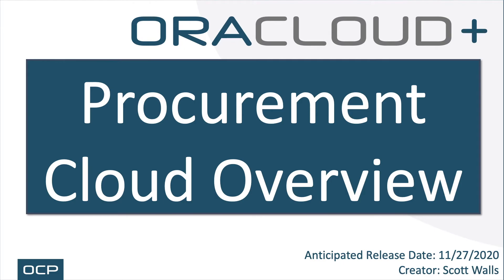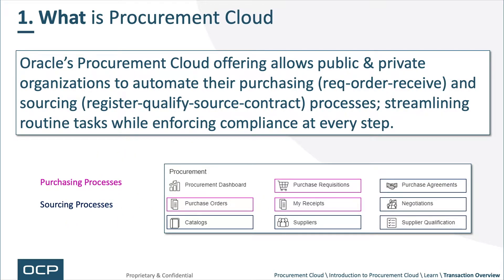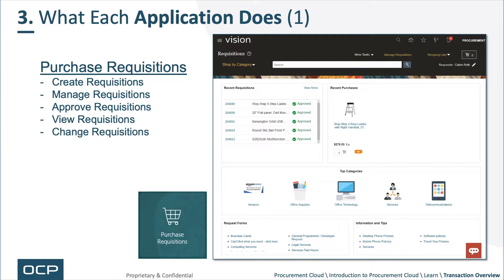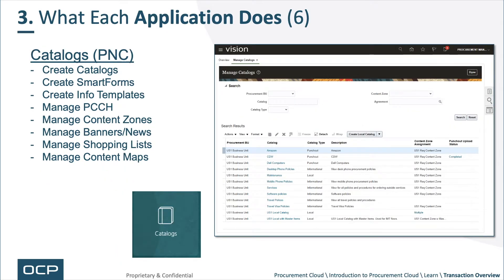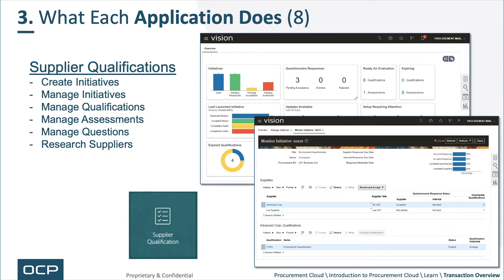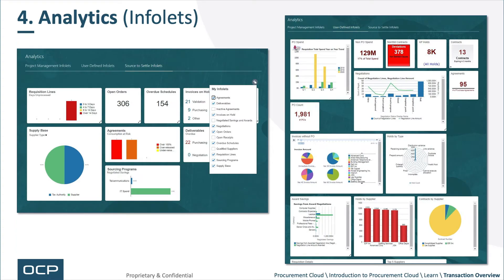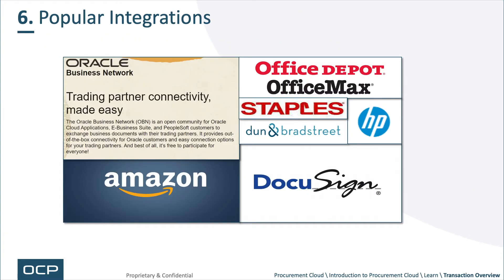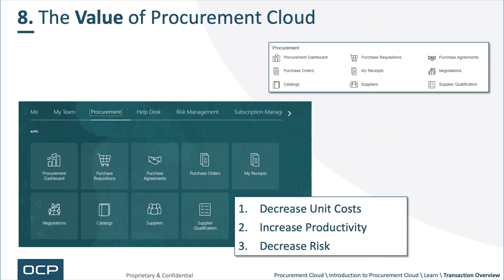Oracle Cloud Tutorial Ep 0045 | Procurement Cloud Offering Overview (Everything You Need)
Ex-Oracle Solution Architect, Scott Walls, explains Oracle ERP Cloud's Procurement Cloud Offering.  The Procurement Cloud offering is part of Oracle Cloud's ERP Pillar.  See the "Related Content" section below to discover related topics.

// PANAMEER LINKS

0:00 Introduction
0:19 ORACLOUD+
1:48 Key Topics
2:25 What is Procurement Cloud
2:53 Procurement Cloud Applications (Functional Work Areas)
3:46 What Each Application Does (6)
7:15 Analytics (Dashboards)
8:02 4. Analytics (Infolets)
8:31 When Each Application is used 1. Purchasing Services - Purchase using Catalogs & SmartForms
9:56 Popular Integrations
10:26 Leveraging OBN (Oracle Business Network)
11:22 The Value of Procurement Cloud